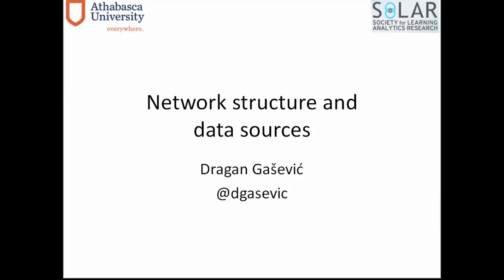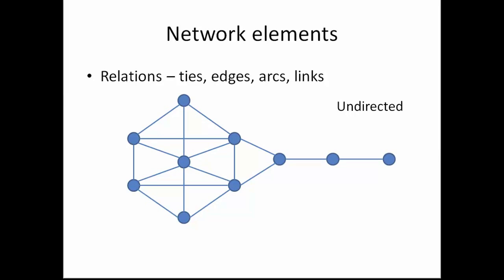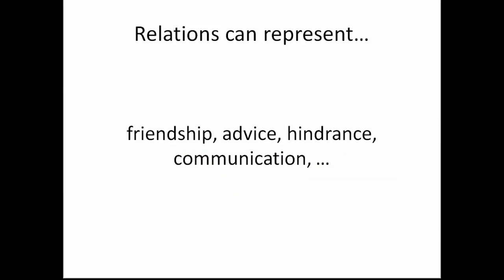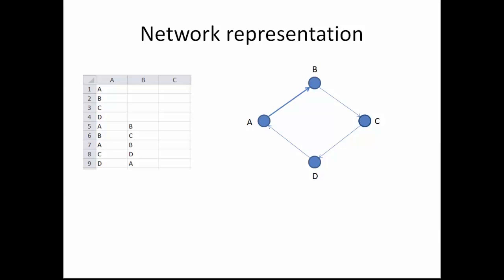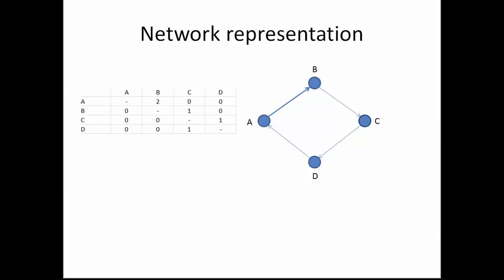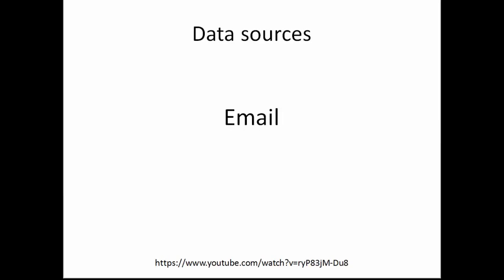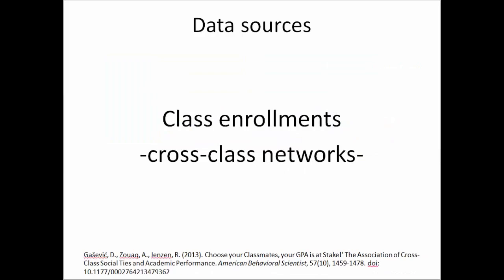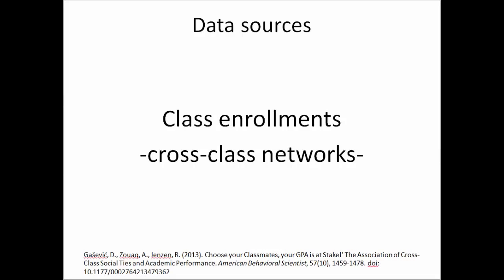Week 3: Network Structure and Data Sources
Dragan Gasevic discusses network structure and data sources for week 3 of DALMOOC.